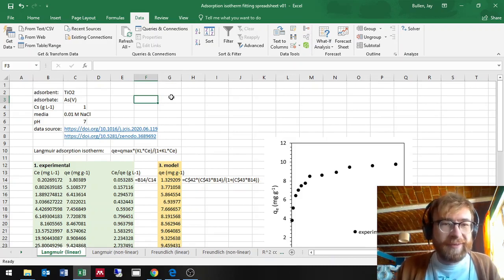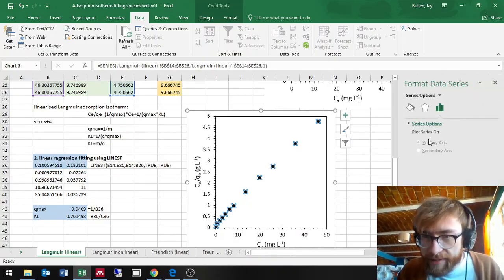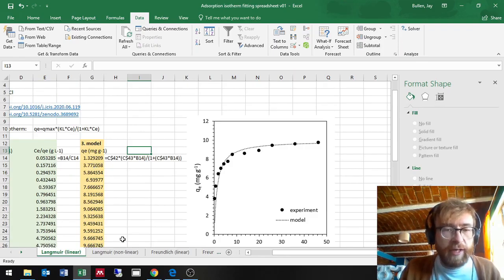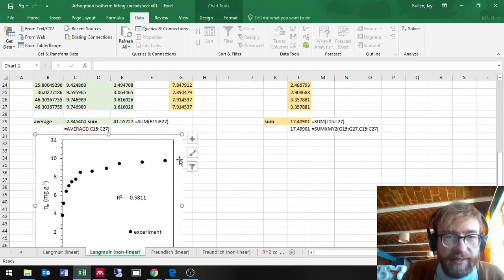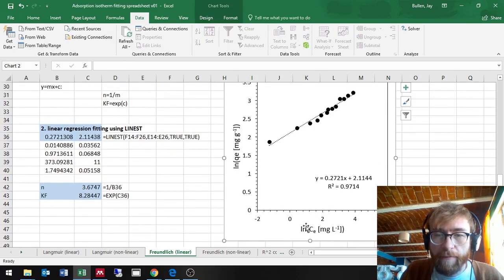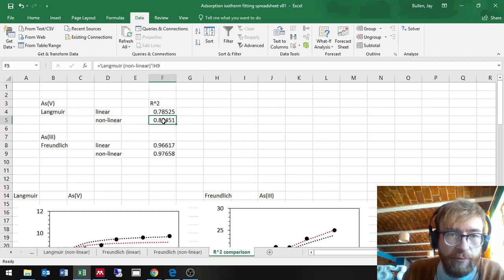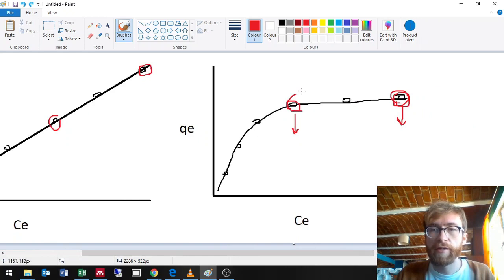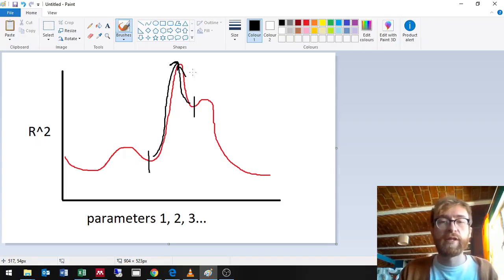How to fit adsorption isotherm models using Microsoft Excel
This tutorial video teaches you how to fit adsorption isotherm models (Langmuir and Freundlich) to experimental data using Microsoft Excel. The video demonstrates both linearised and non-linear fitting, using the LINEST function and the Solver Add In.

Please get in touch with any questions and suggestions. I hope this video benefits the community.

00:00 linearised Langmuir fitting
07:20 non-linear Langmuir fitting
11:50 linearised Freundlich fitting
14:14 non-linear Freundlich fitting
15:40 comparing the goodness-of-fit